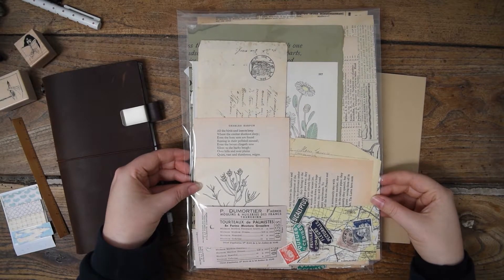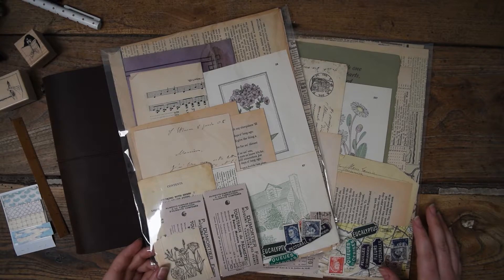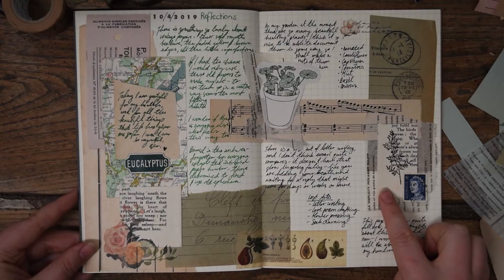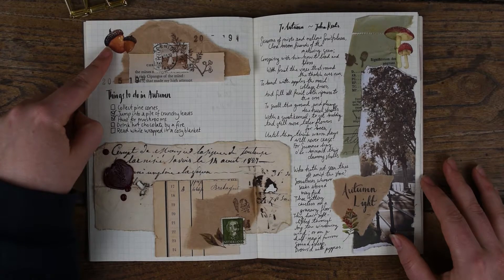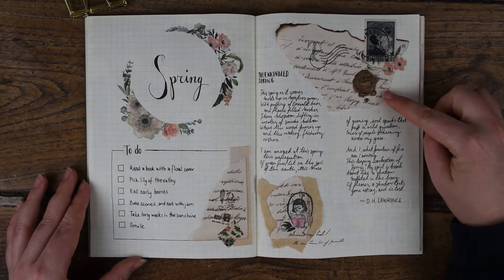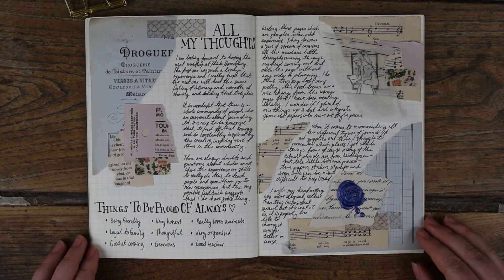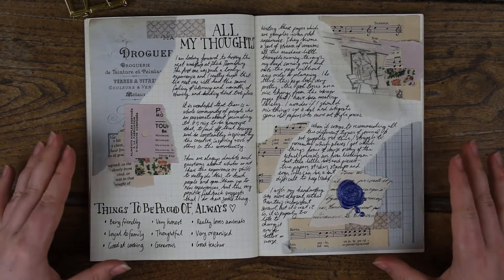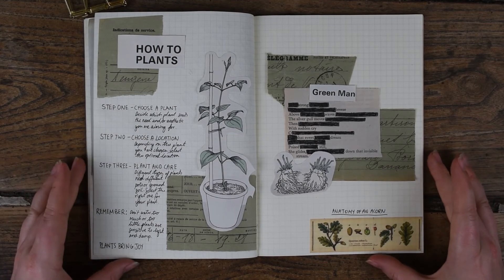How to Journal with Vintage Paper & Ephemera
Jump to journaling start- 3:00
Spread 1 - 3:38
Spread 2 - 7:04 'Autumn'
Spread 3 - 9:01 'Spring'
Spread 4 - 11:31
Spread 5 - 13:48

Vintage paper packs mentioned in the video are available via my